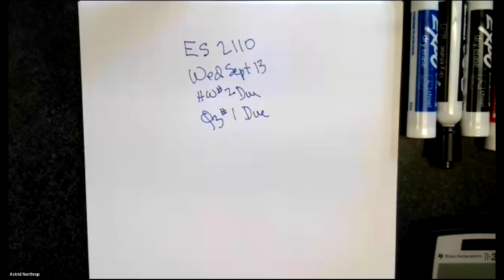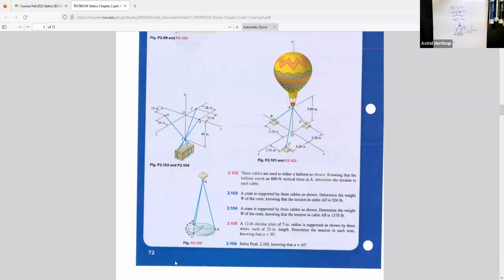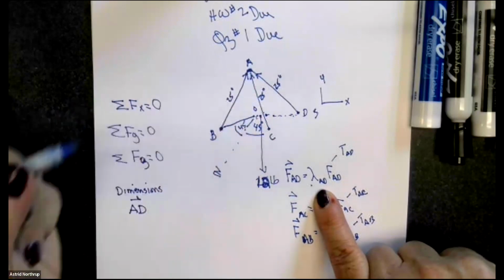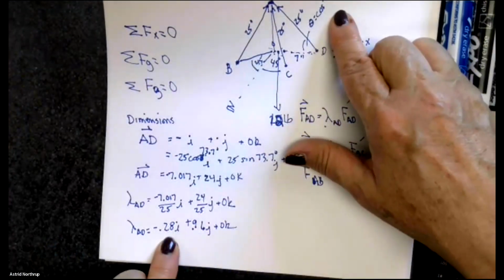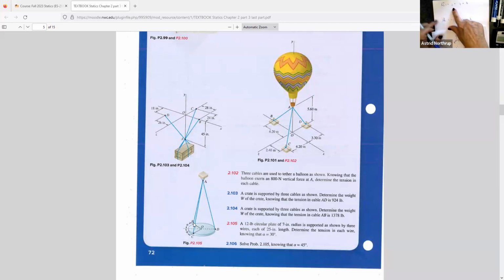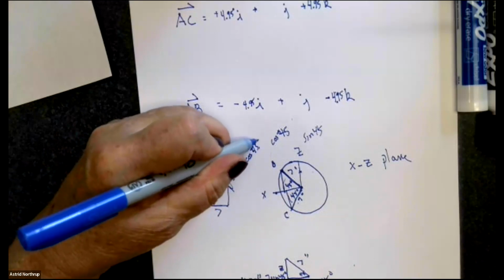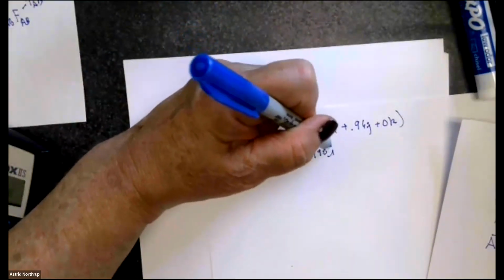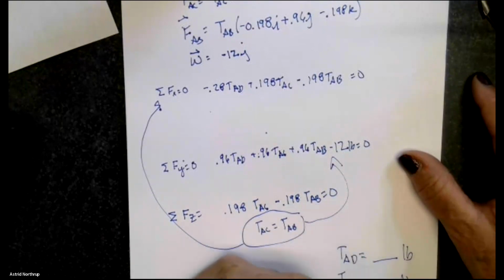ES 2110 statics for Sept 13...problem 2.114